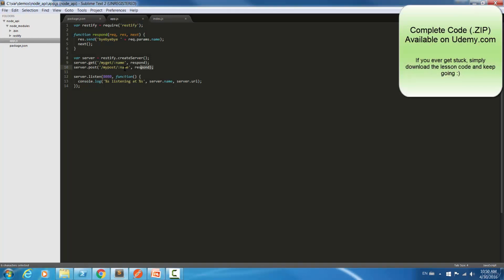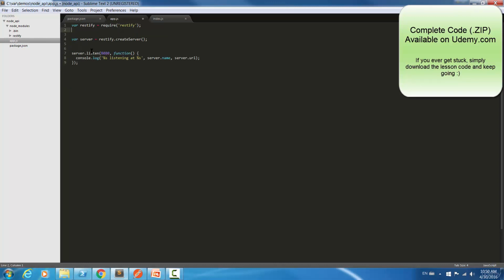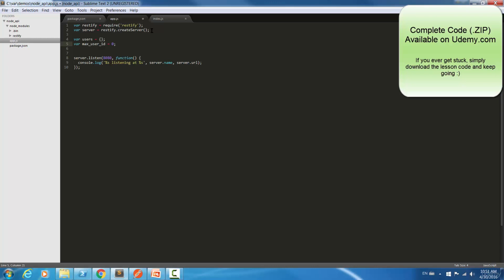011 Creating a Fake Database